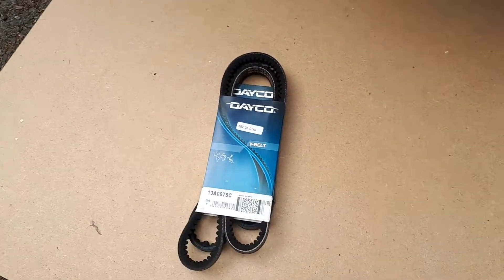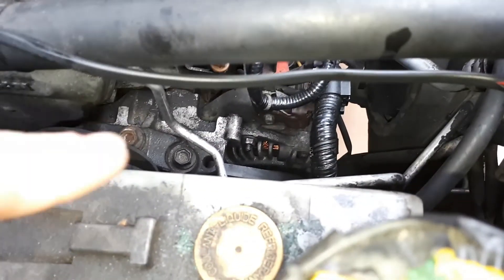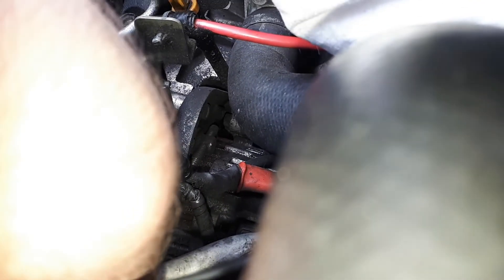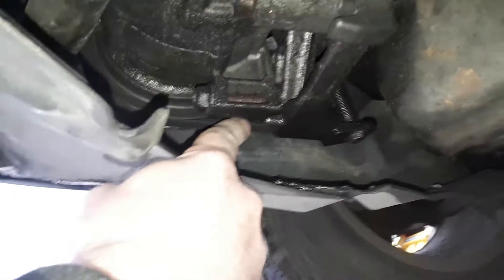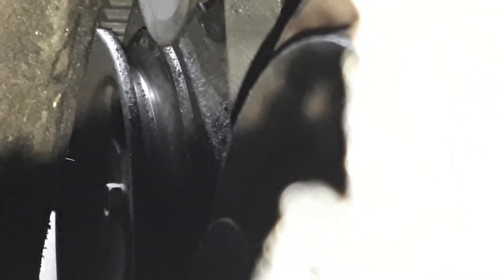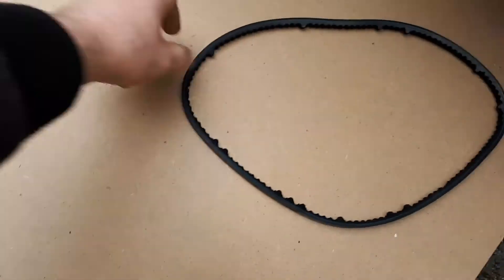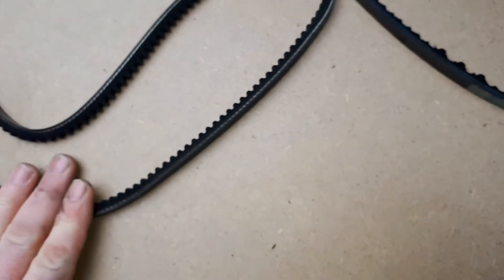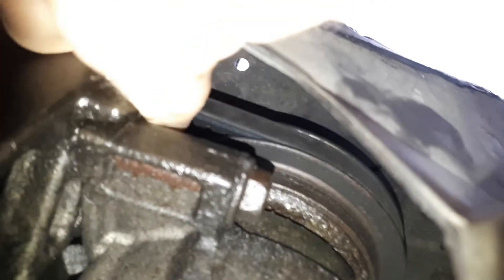V Belt change Alternator belt change And Air Conditioning Compressor belt change.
V belt change, Nissan X-Trail